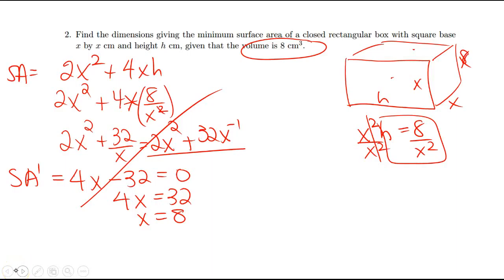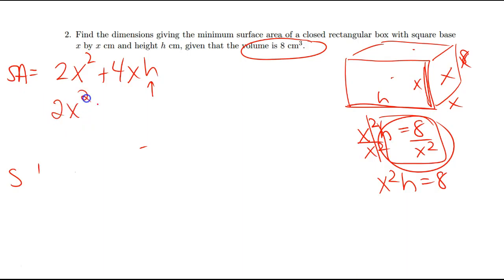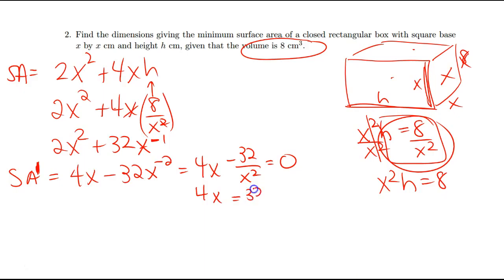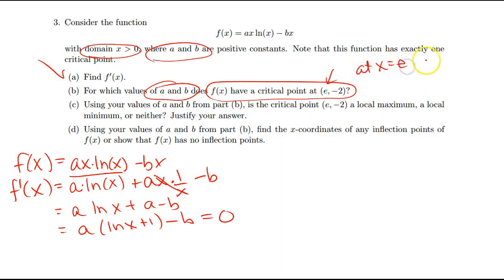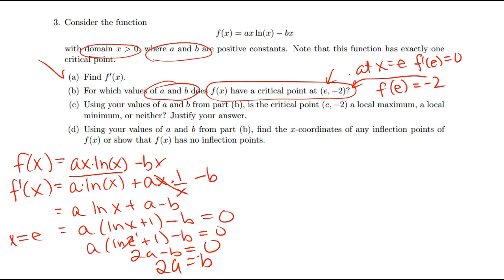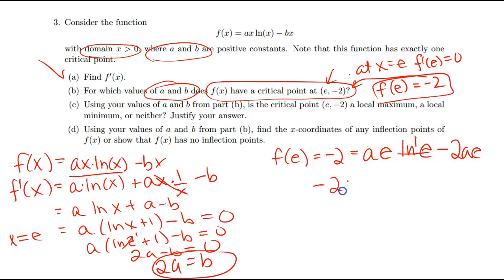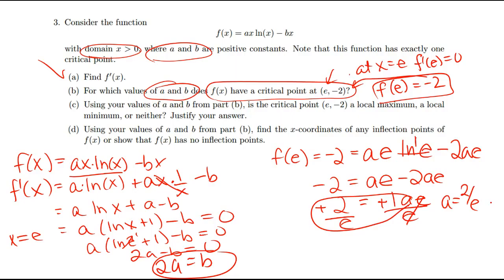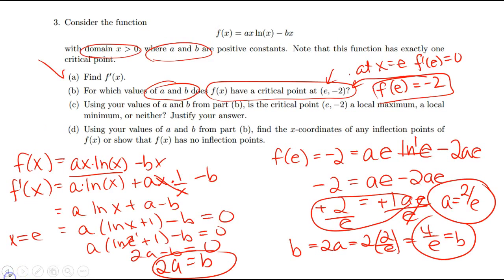Exam3Sample1 Calc 3-14-16 Part 2